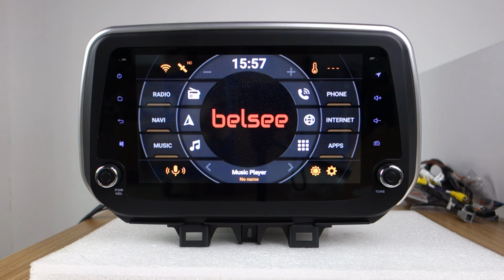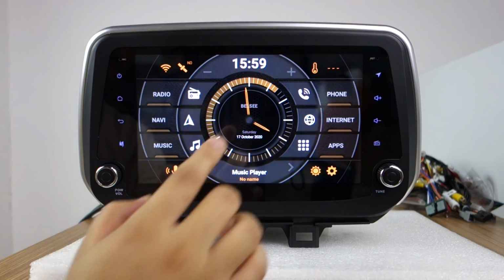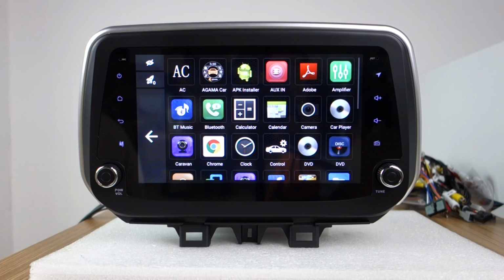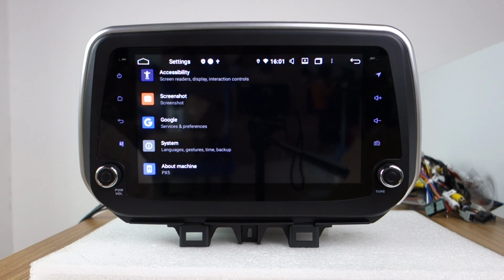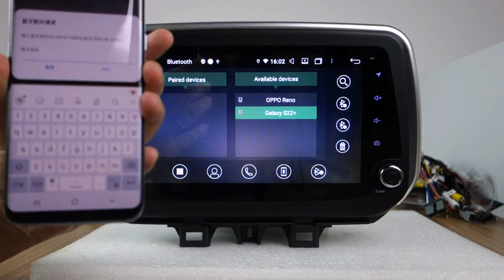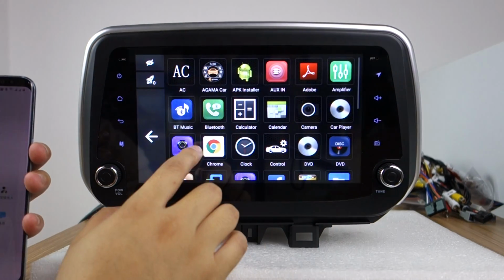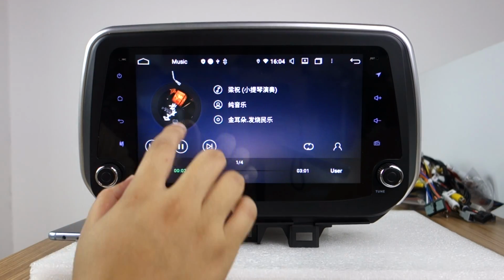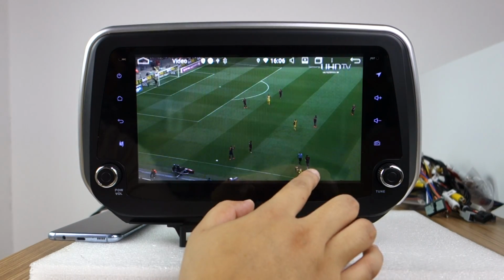Belsee Hyundai ix35 Tucson 2018 2019 2020 Android Auto Head Unit Touch Screen Radio Navigation